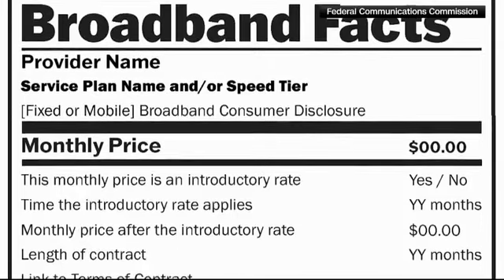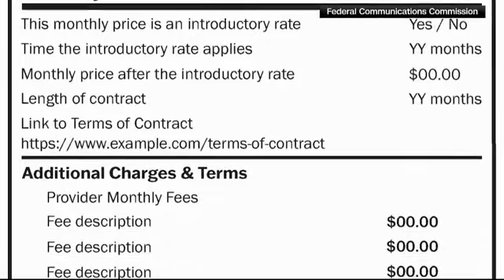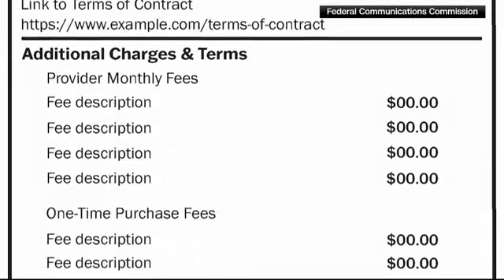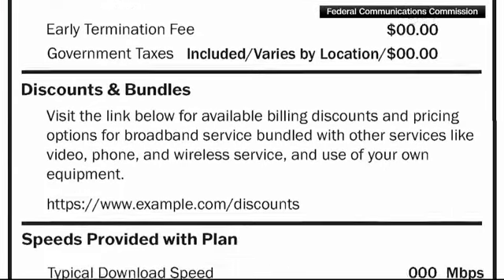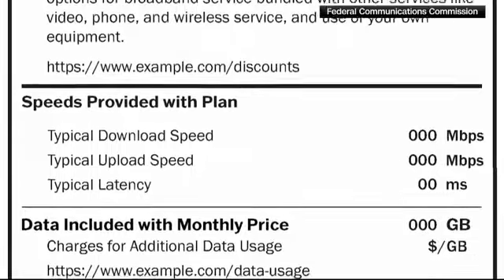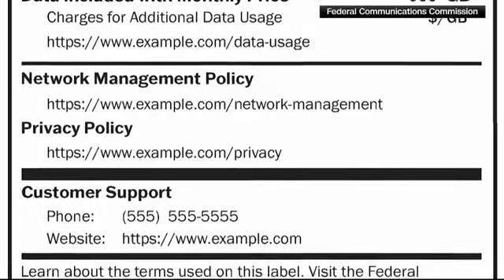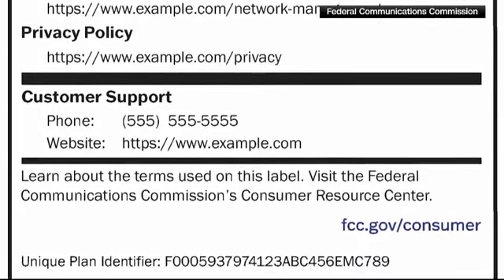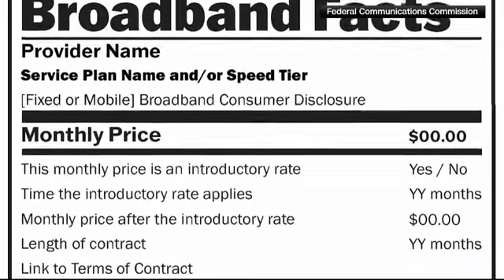FCC rolls out mandatory 'nutrition labels' for internet providers' plans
The transparency the labels provide could help Americans save money, FCC and White House officials say.